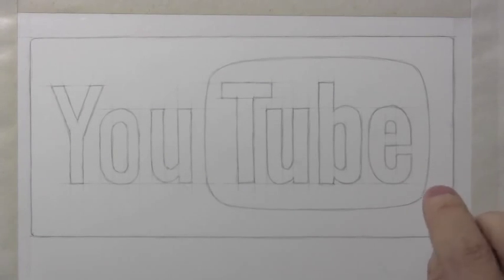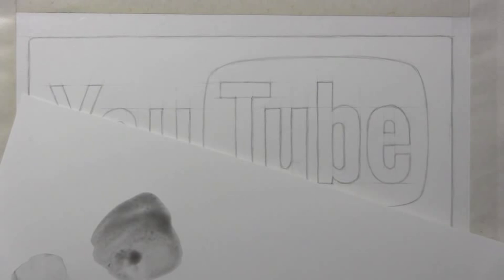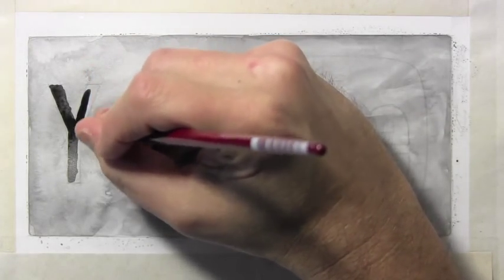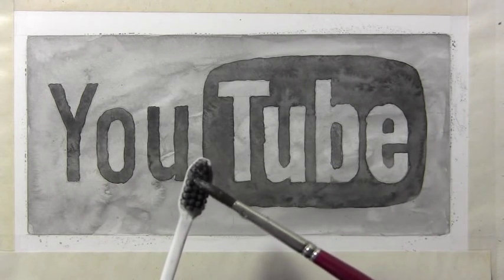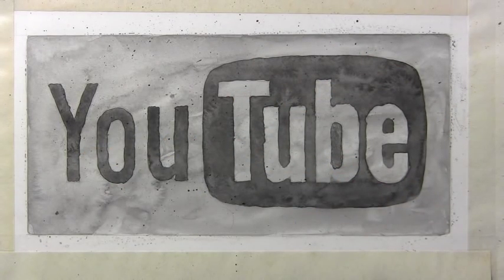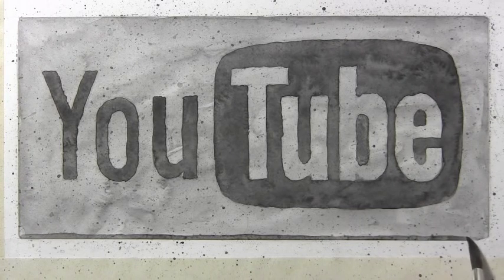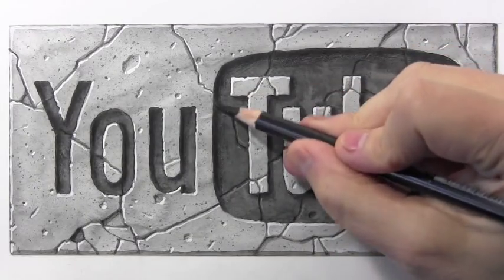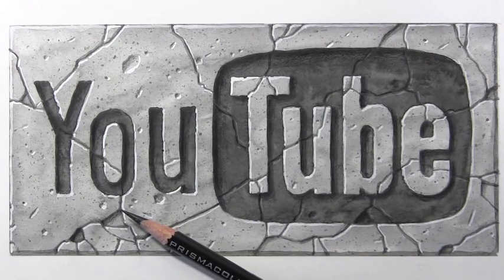How to Illustrate a Stone Surface: Watercolor + Toothbrush!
REALISM CHALLENGE PRE-ORDER